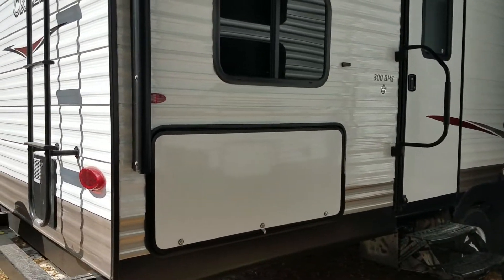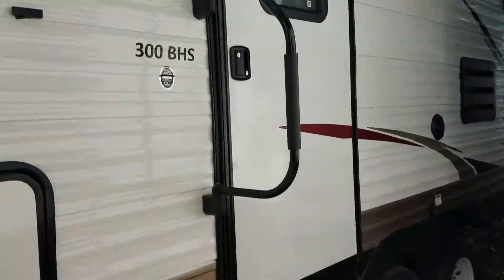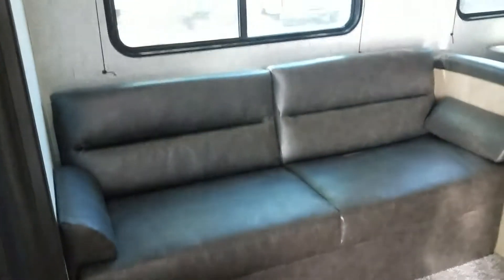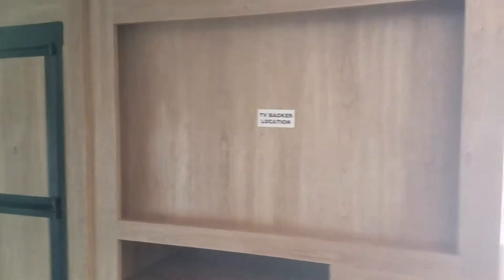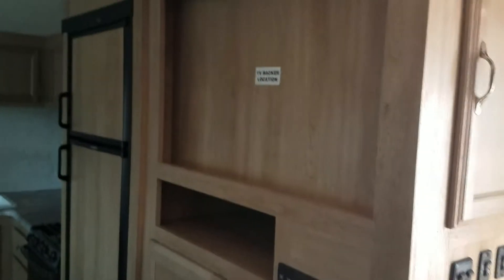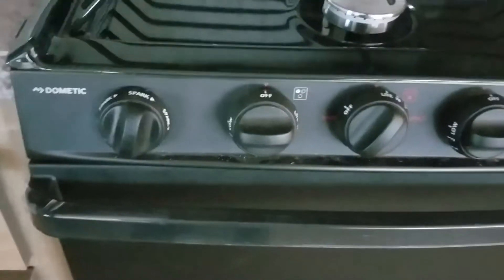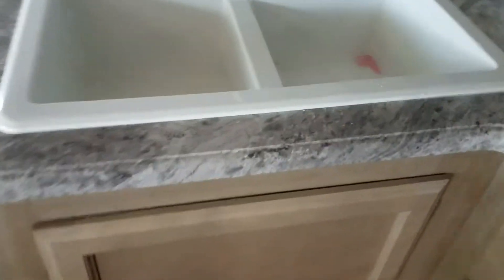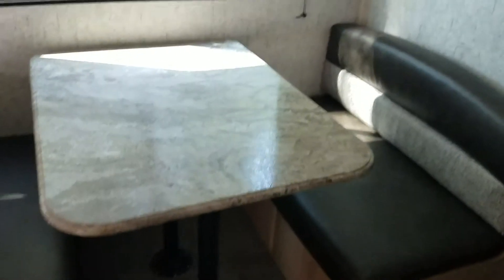2019 Braxton Creek RV 300BHSA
This initial offering is the 300BHSA that will sleep 8-10 people. This single slide travel trailer is the perfect family trailer for those needing additional elbow room and all the amenities along the way. A queen bed is up front and a double over double bed/bunk area in the rear. Need more? The flip down sofa converts to sleeping and the U-shape dinette also converts for additional sleeping space.  Large tinted windows provide an ample view and cut down on heat and UV rays. Another great feature of this trailer is the large shower along with the outside access door into the bath area providing easy entry without going through the main part of the trailer. All the appliances are here including the microwave for that quick warm up for food to get you back outside.

Speaking of outside, this Braxton Creek trailer makes the outside living a key part of the camping experience. The outside shower with hot/cold controls and flexible shower head, washes of the sandy feet, helps clean the fish and makes it easy to wash the dog.  A large pass through storage area provides space for fishing poles, kayak paddles or other outsized items that need to come along. The 300BHSA is another great value trailer from Braxton Creek RV. Good looking, functional, standard features and more make this trailer worth a second look!